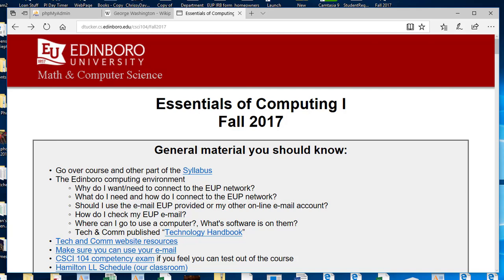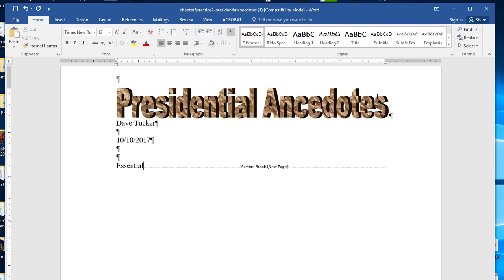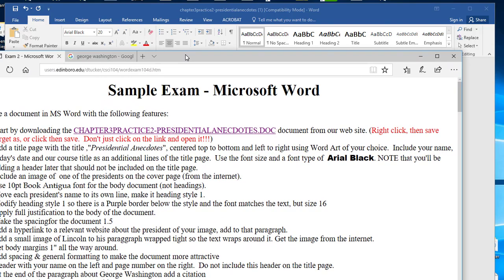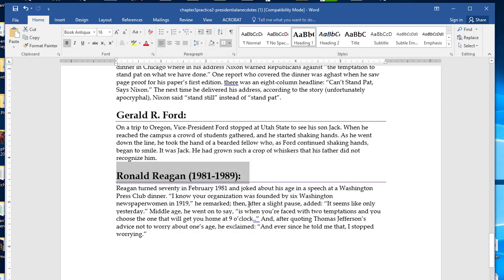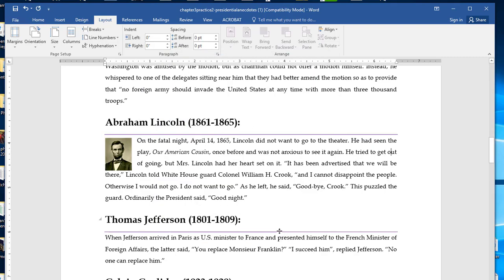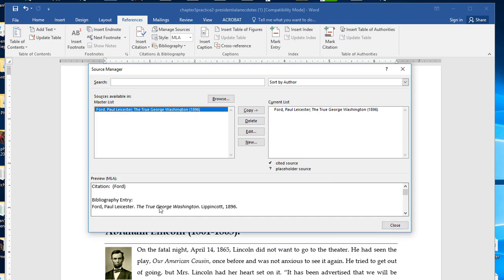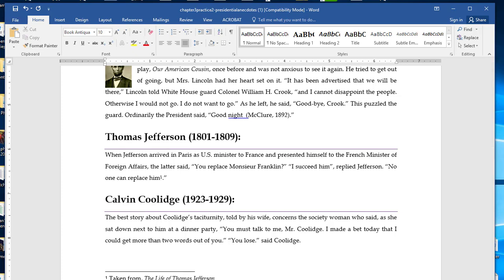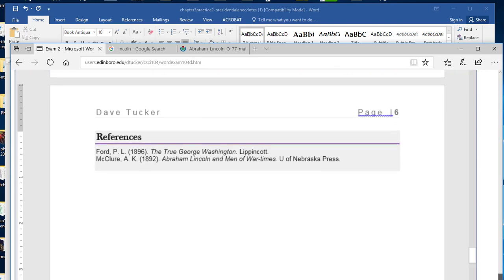Solution To Practice Word Exam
This is the solution to the practice word exam.